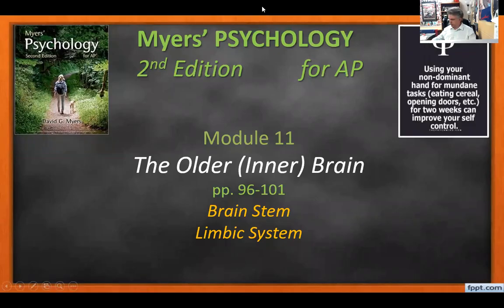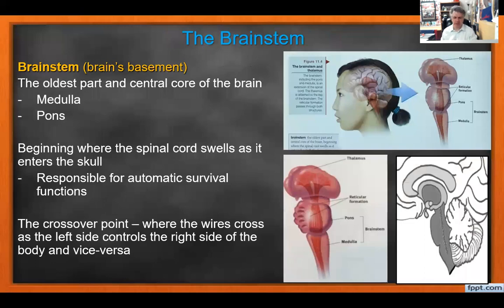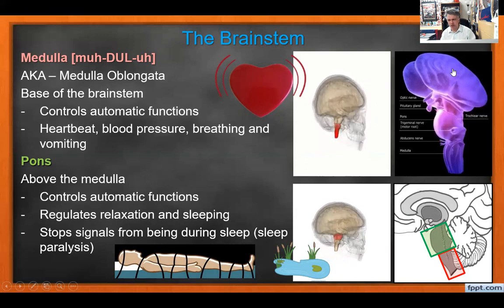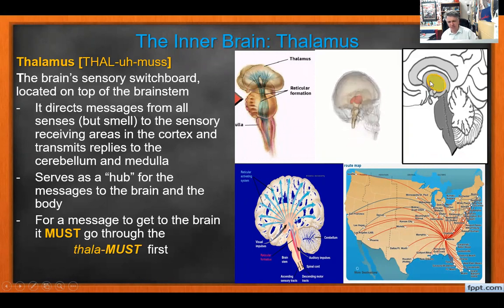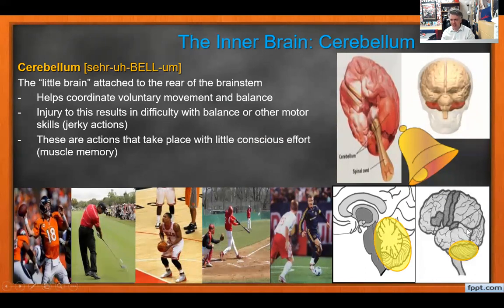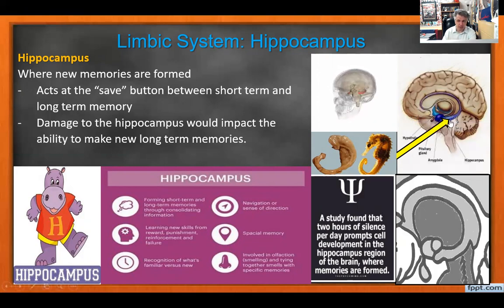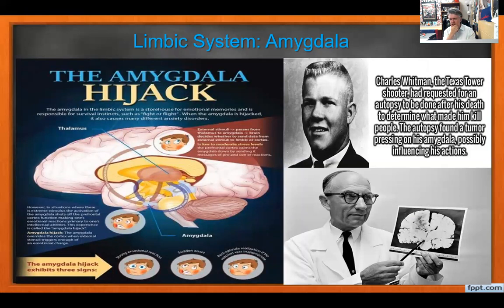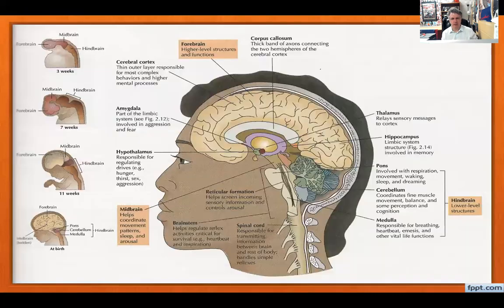AP/DC Psychology Unit 2 Lec 3 - The Parts of the Inner Brain (J. Porter - Cypress Woods HS)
AP/DC Psychology Unit 2 Lecture 3 - The Parts of the Inner Brain
Done by Jason Porter - Cypress Woods HS